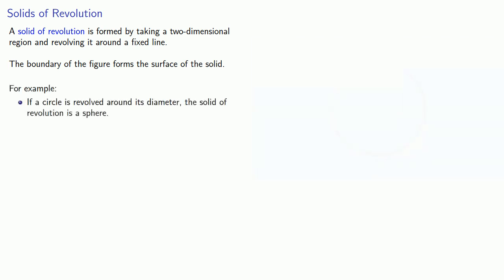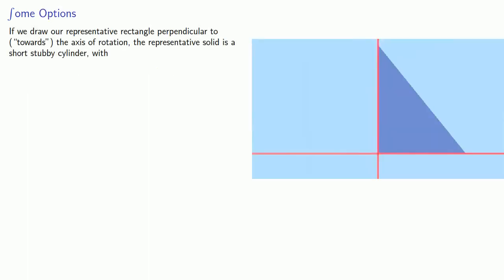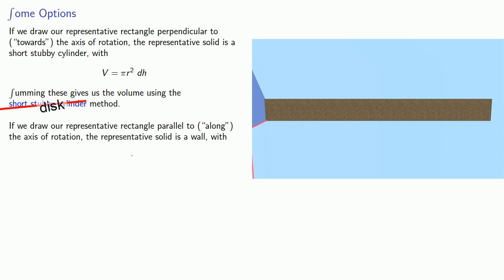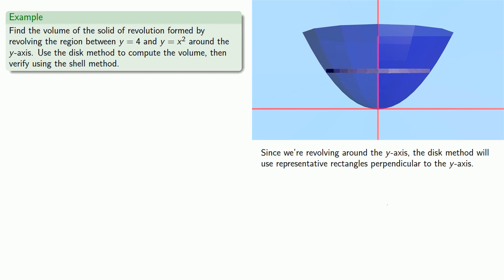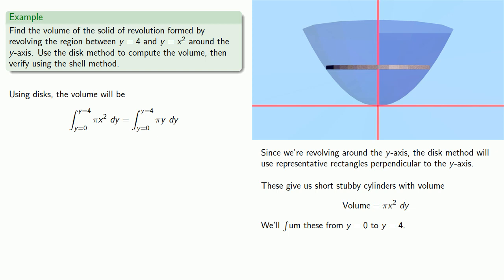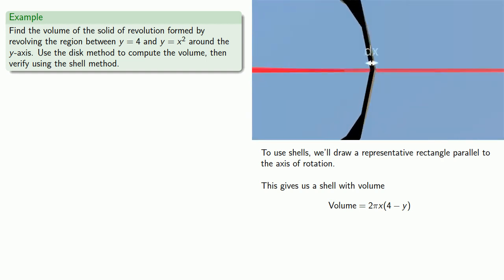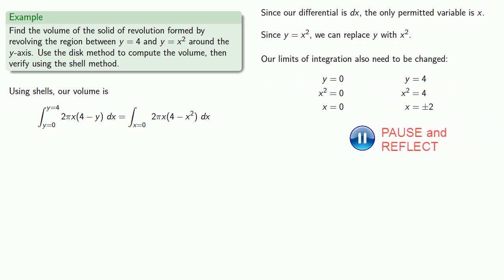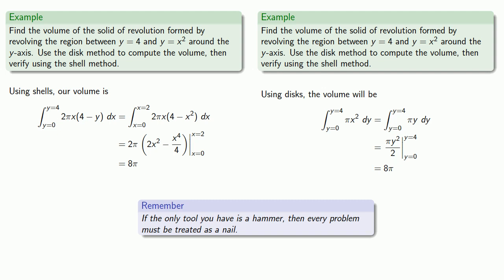Integrals and Volumes, Part 2